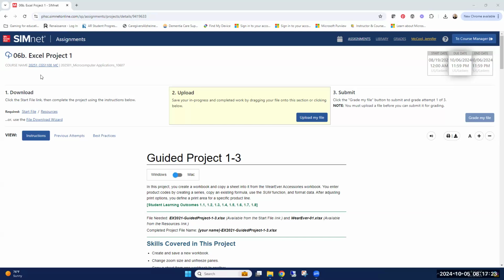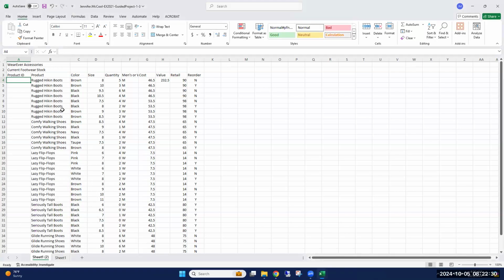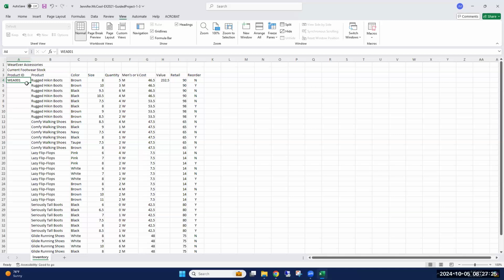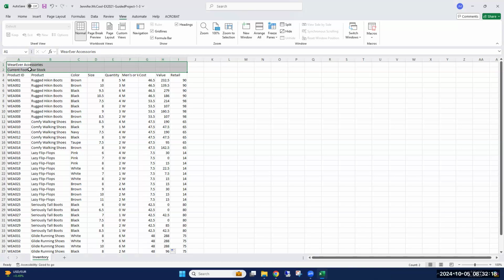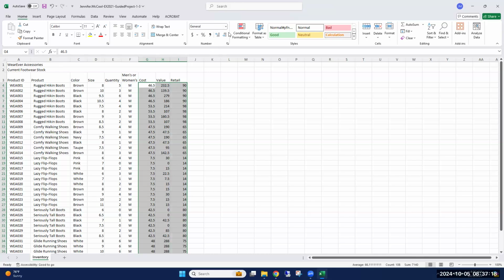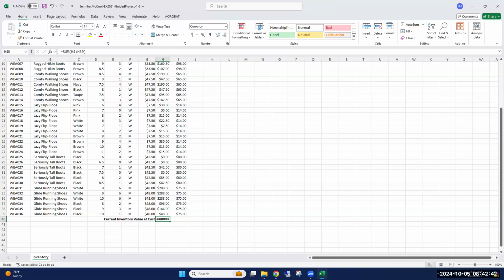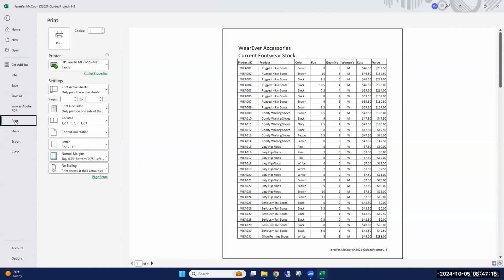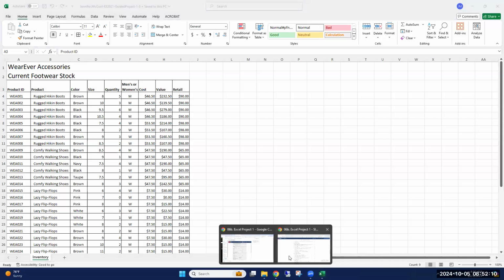Excel - Chapter 1 Excel Project